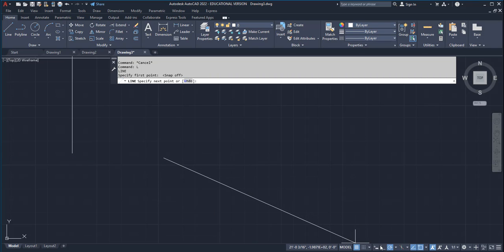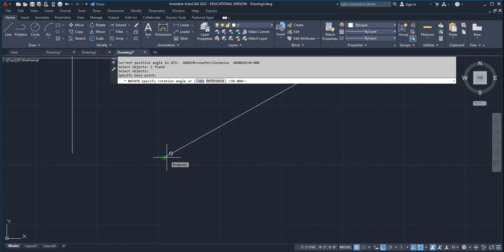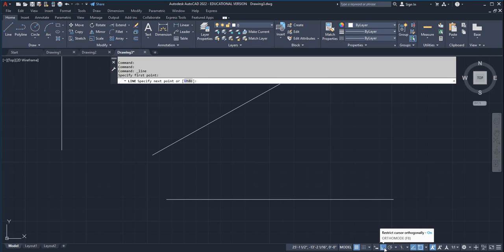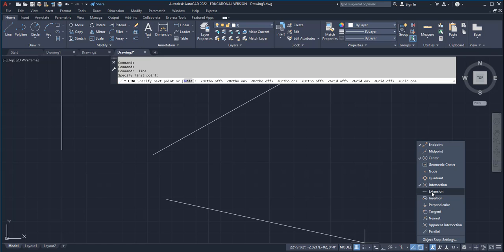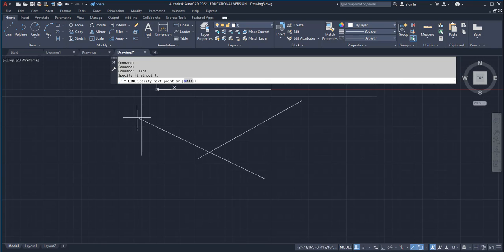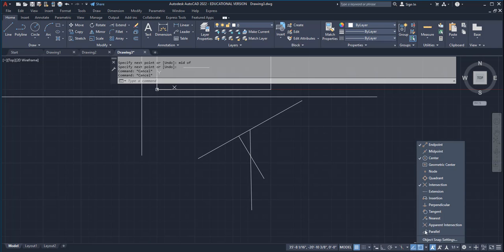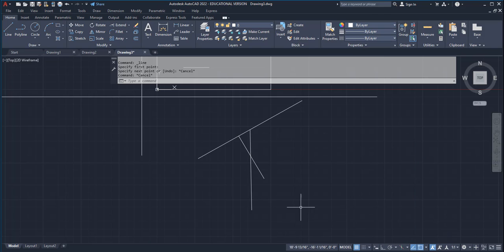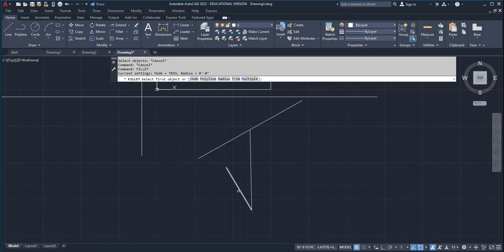0602-A-12-A OSNAP- object snap settings